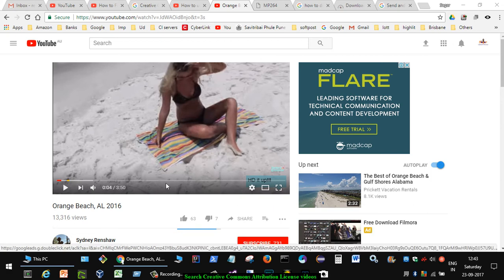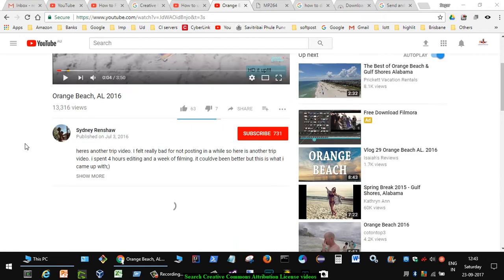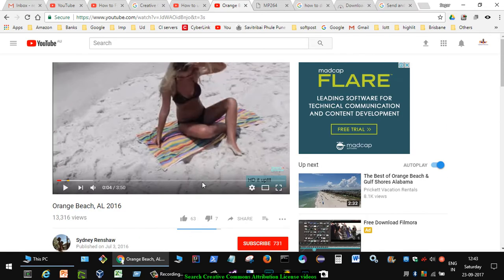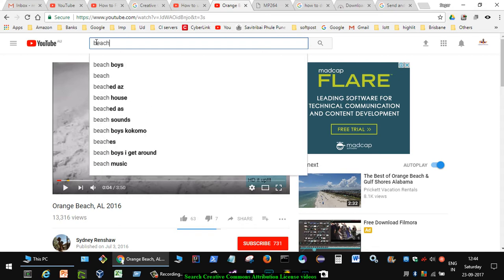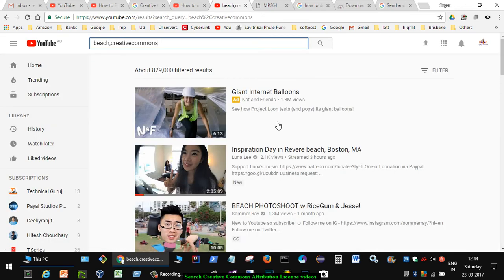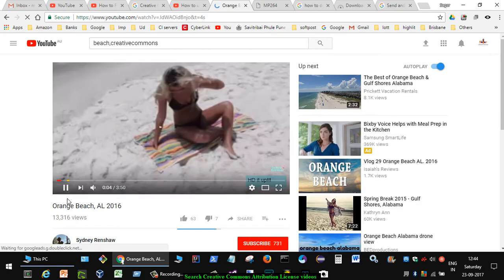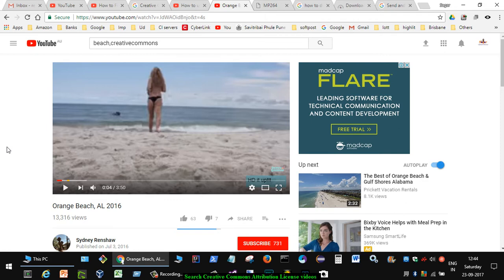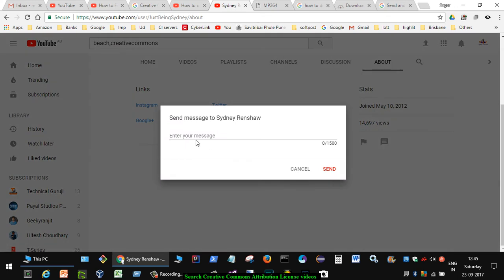Search Creative Commons Attribution License videos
You can also apply the filter for CC attribution videos while searching.

My Gear